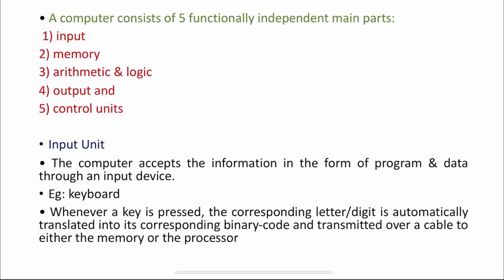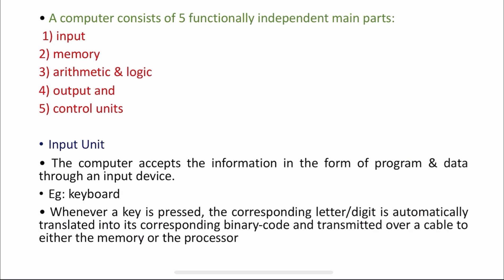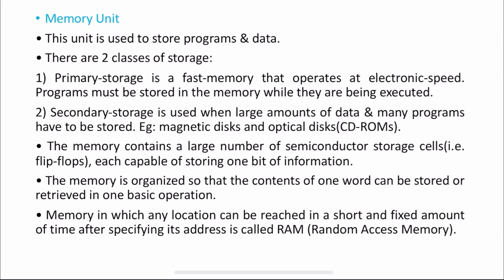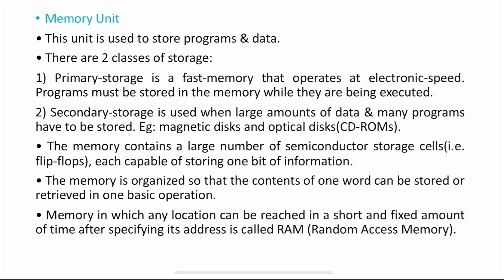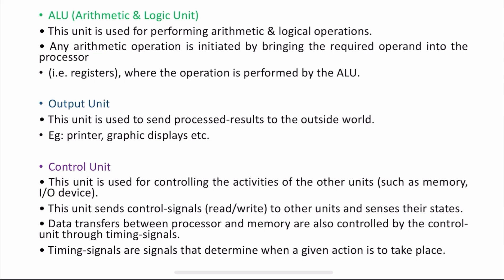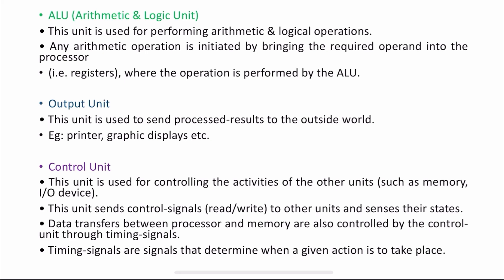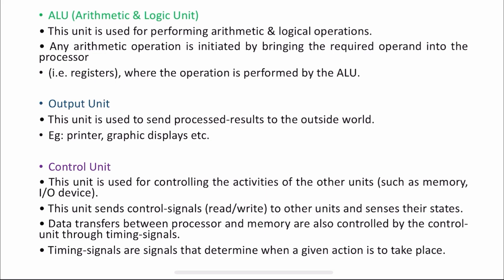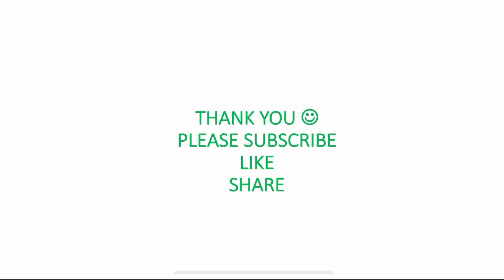FUNCTIONAL UNITS OF A COMPUTER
This video explains different functional units of a computer